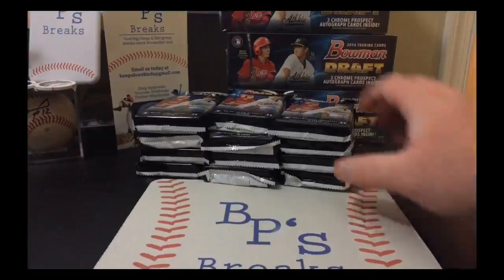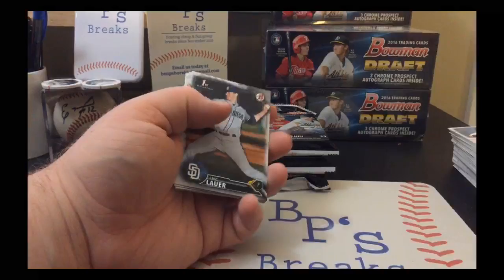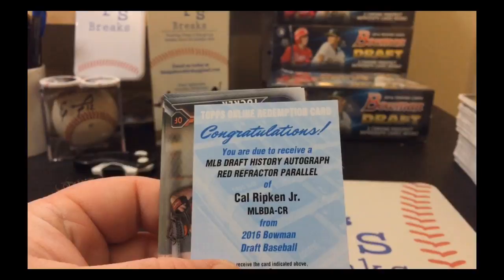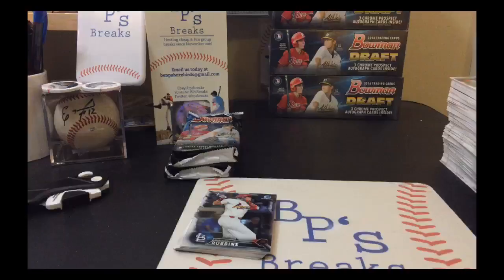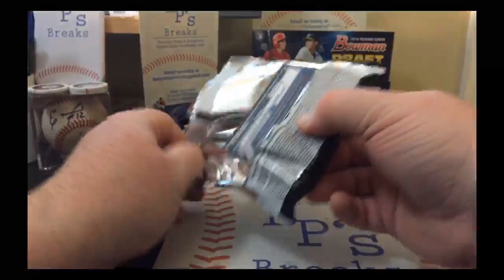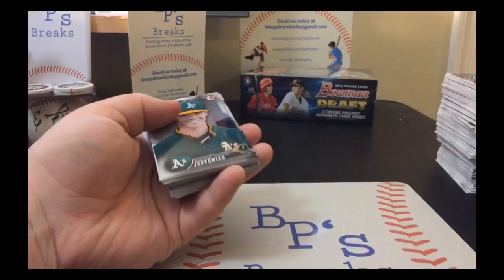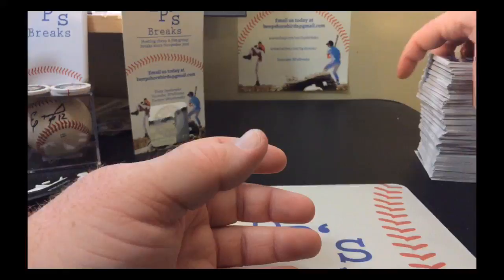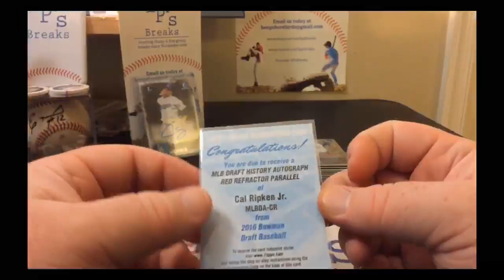CASE #3 BenP34's 2016 BOWMAN DRAFT 3 CASE JUMBO/SUPER JUMBO BREAK SLOT DRAFT hosted by Blowoutcards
Thanks for joining us!  This is the live stream for CASE #3 BenP34's 2016 BOWMAN DRAFT 3 CASE JUMBO/SUPER JUMBO BREAK SLOT DRAFT

Also look out for me on Instagram & Facebook where I'll be doing a few giveaways later this week!

Also, look me up on Blowoutcards, (username BenP34), as I also host group breaks on their forum.

Hosting group breaks since November of 2016.  Ebay user name BPsBreaks